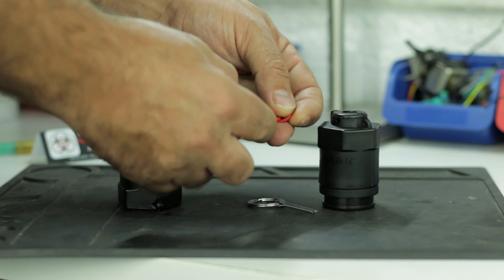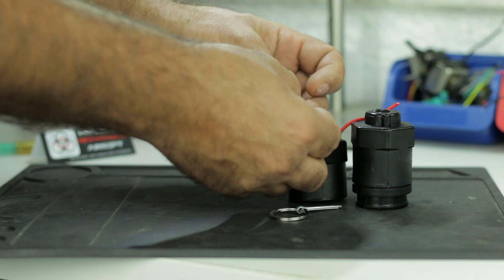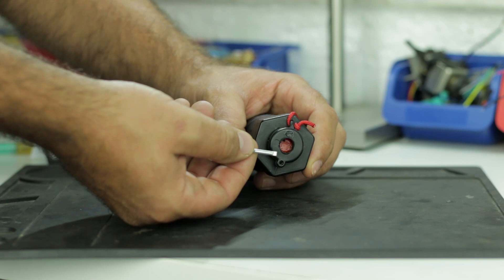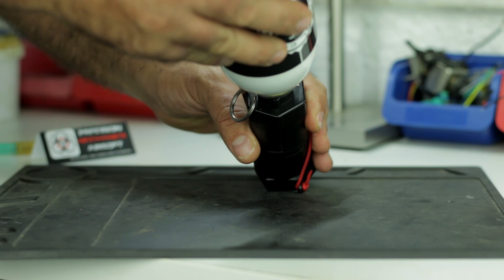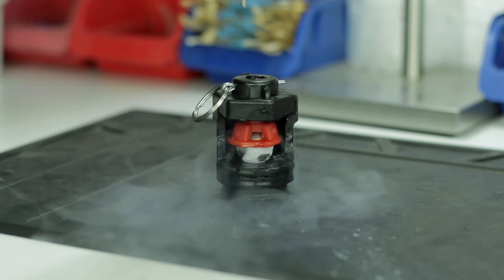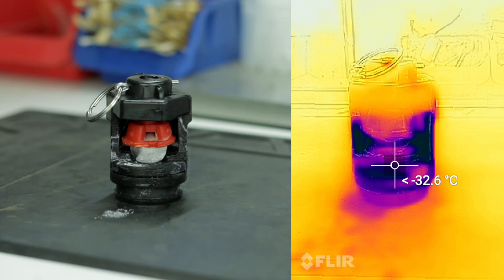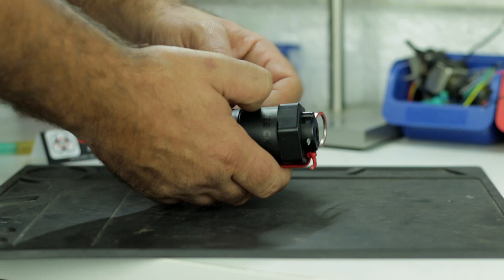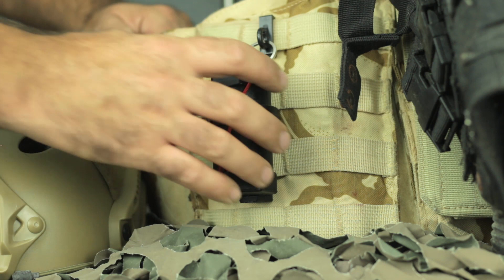How to use your kimera 4.0 for the first time. Proper set up for perfect results.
This is how to use your kimera 4.0 for the first time. Proper set up for perfect results.

Thumbnail Picture by :
Cedric Dermience